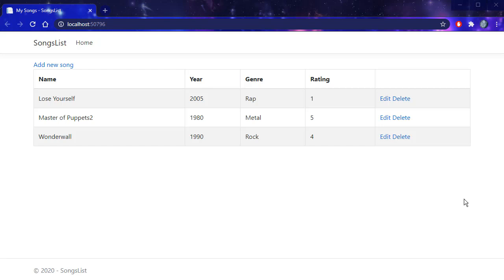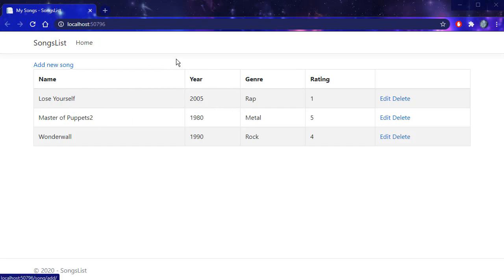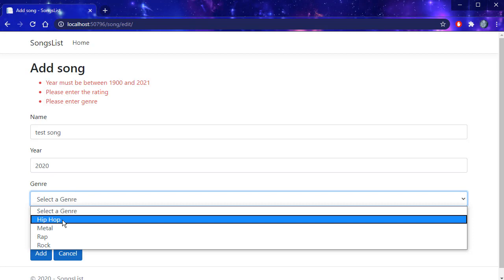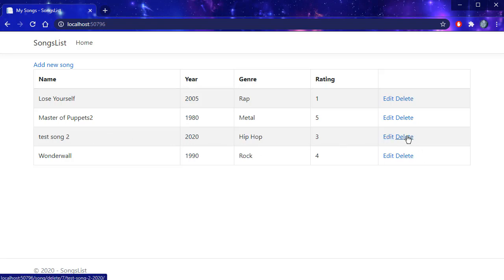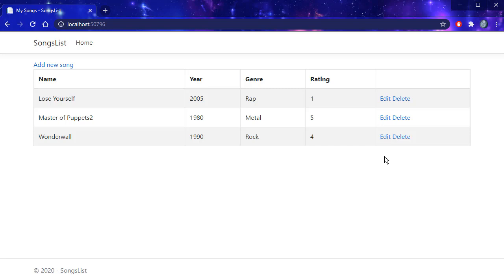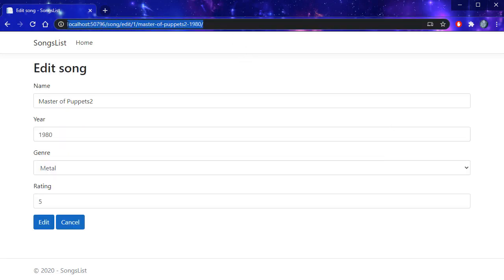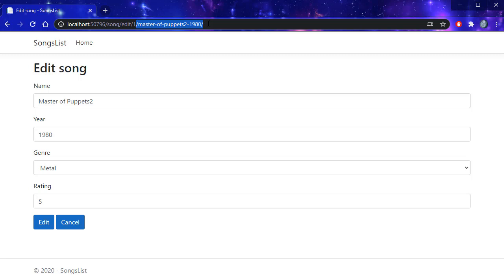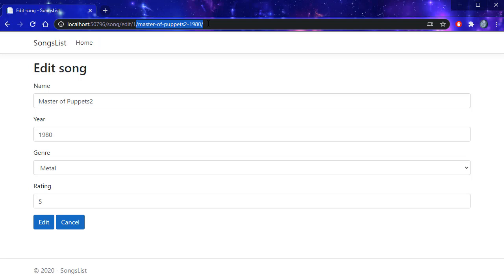Master Essential ASP.Net Core MVC: Songs List Project pt. 2/21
This project is part of a much larger ASP.Net Core course I published on Udemy. The course is over 20 hours long, features 7 full-length projects, and is suited for all level of programming skills. Get it using the link:

Step by step, we will improve our MVC skills by building on previously acquired skills and pushing them further with each project. By the end of the course, we will have built several small to medium size projects, with the final project incorporating everything you need in order to consider yourself skilled ASP.NET Core MVC programmer.